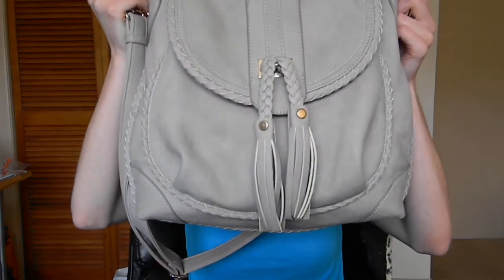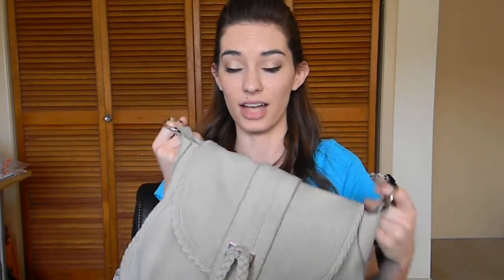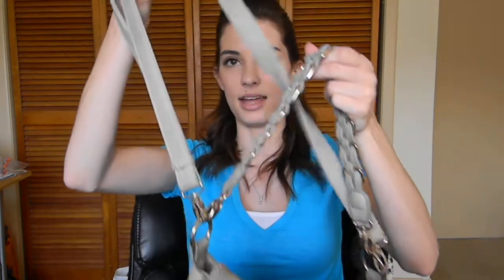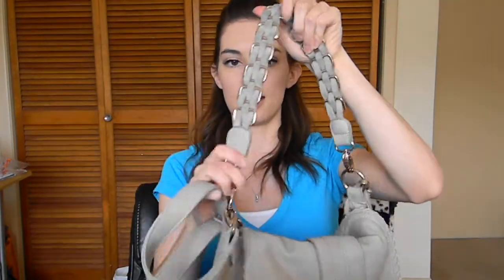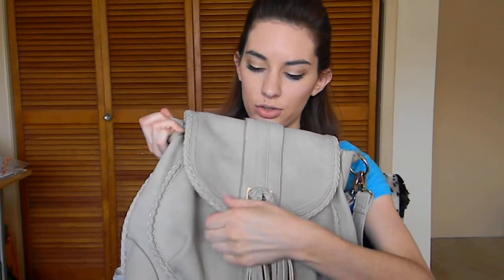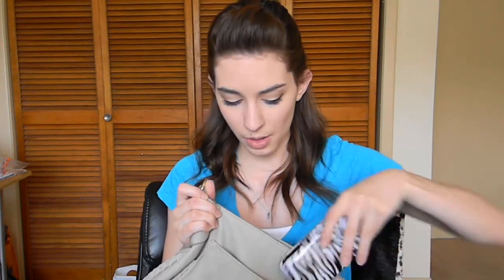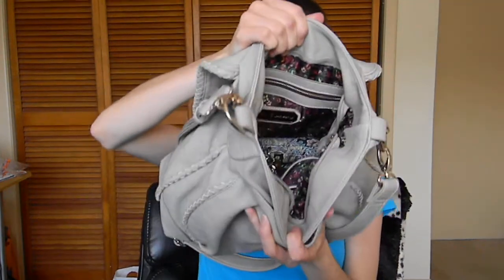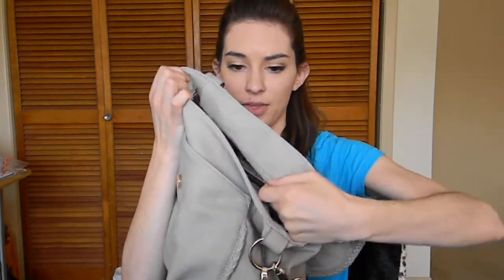What's in my purse/bag?!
What's in my purse, sorry that its been two weeks since I filmed this!